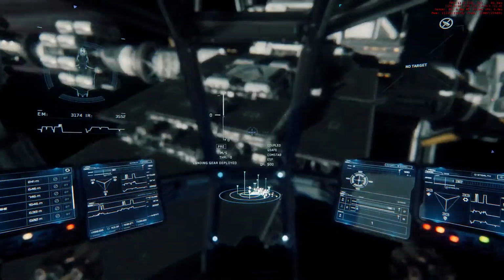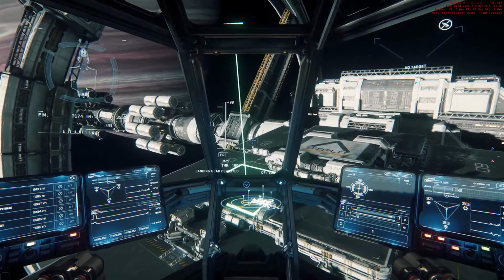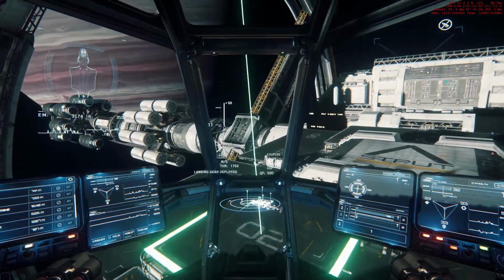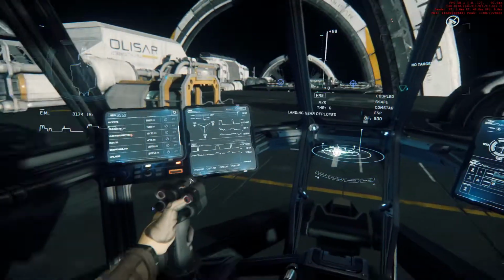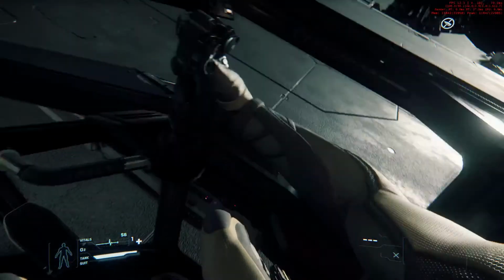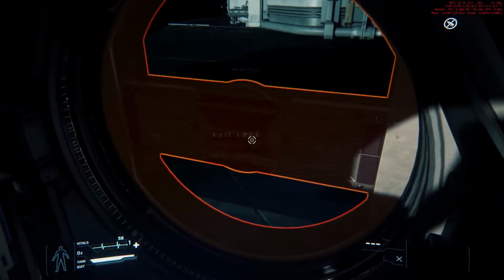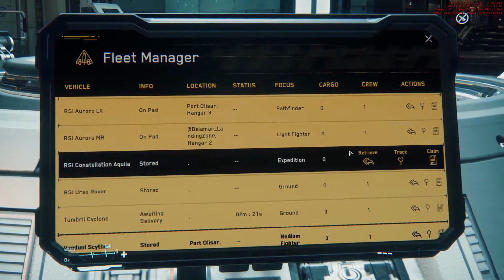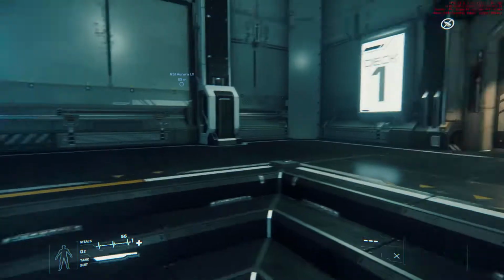Beginners Guide to The Star Citizen Galaxy - 9 - Housekeeping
This is the ninth video in a new Playlist called The Beginners Guide To The Star Citizen Galaxy. Aimed at new people and veterans alike. Shot in 3.1.4 vision.
After the Covalex Mission we do some housekeeping